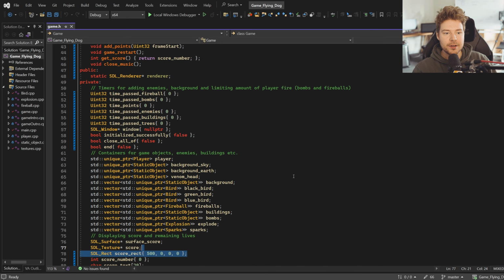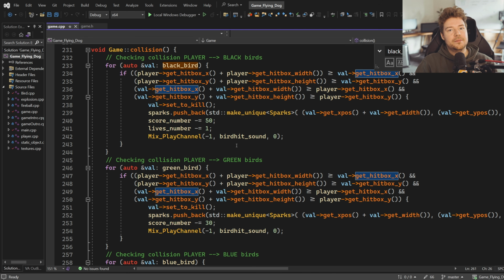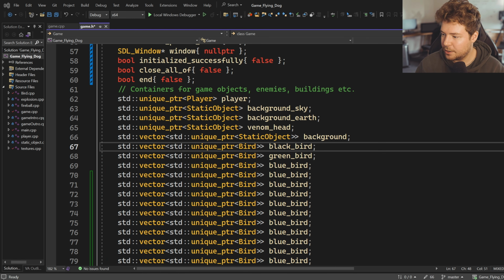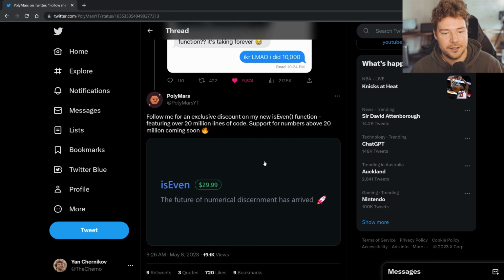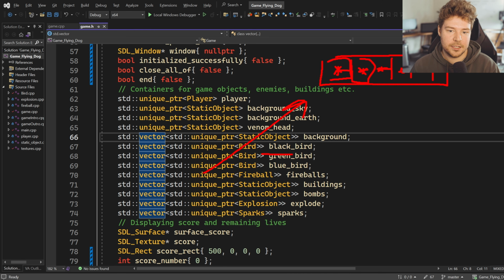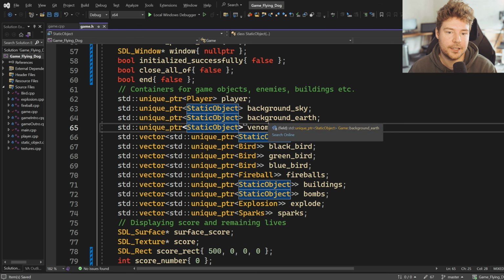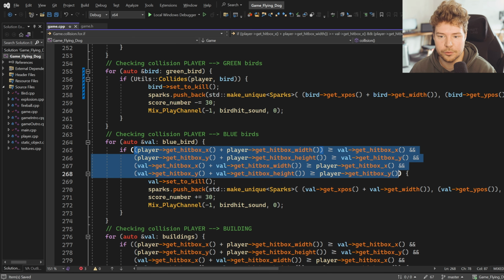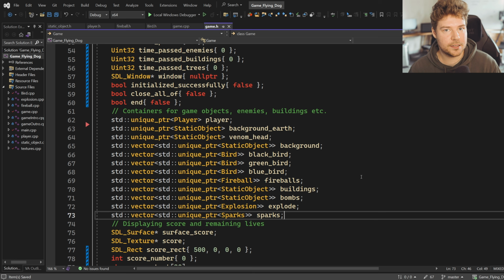The Importance of Scalable Code // Code Review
📚 CHAPTERS
0:00 - Recap
0:55 - Analyzing repeated code
9:38 - Memelord Polymars
12:43 - Performance and scaling code
27:16 - Entity Component System (ECS)

🕹️ Play our latest game FREE (made in Hazel!)